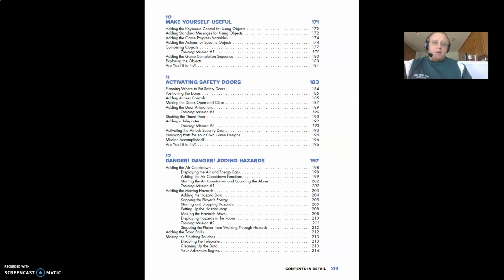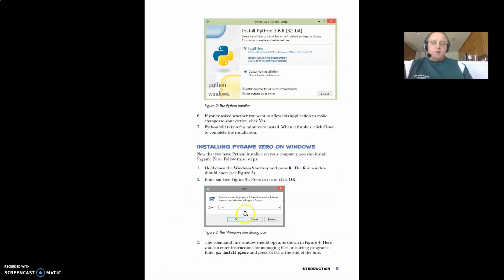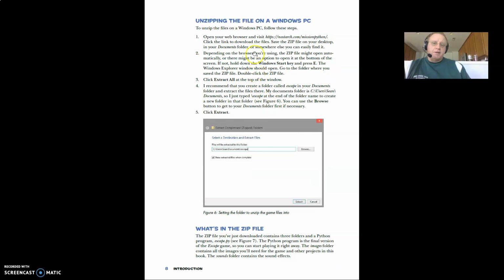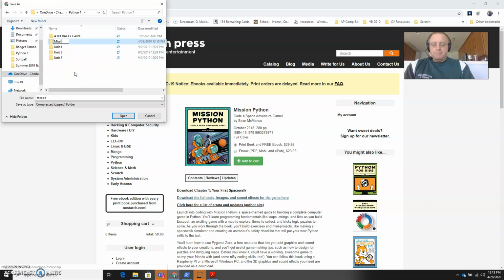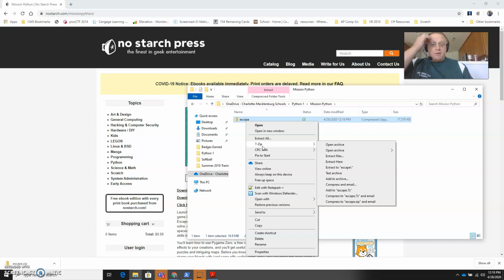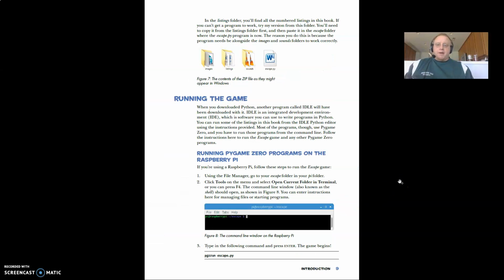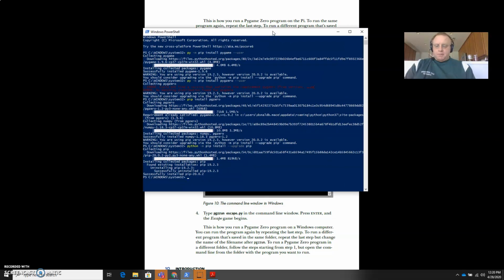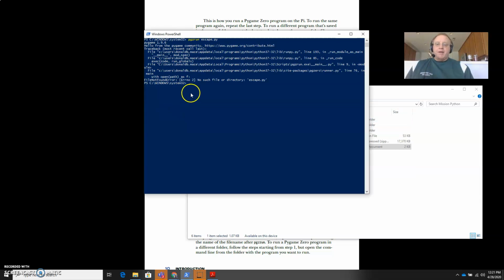Mission Python Introduction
Mission Python - Introduction video for Python students following the book Mission Python: Code a Space Adventure Game by Sean McManus and published by no strach press.